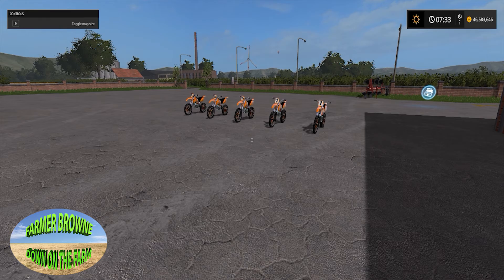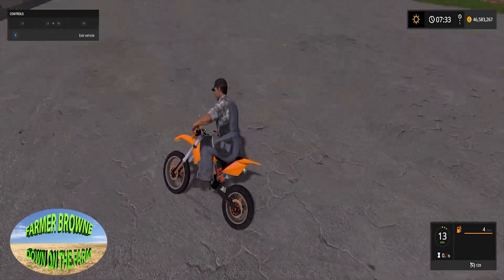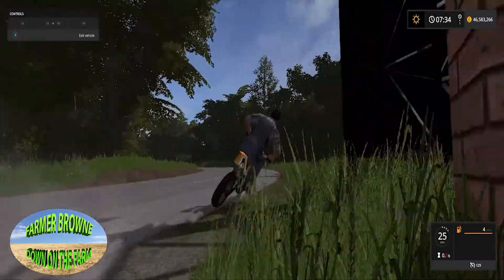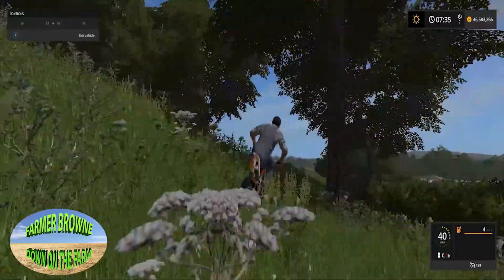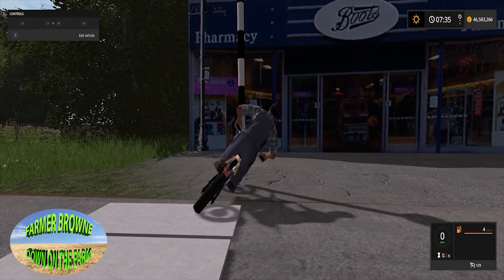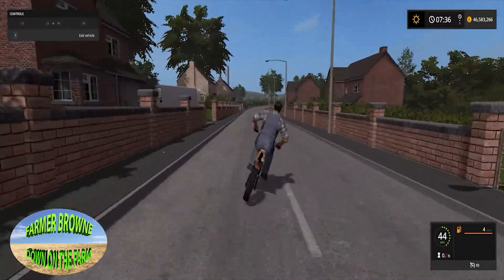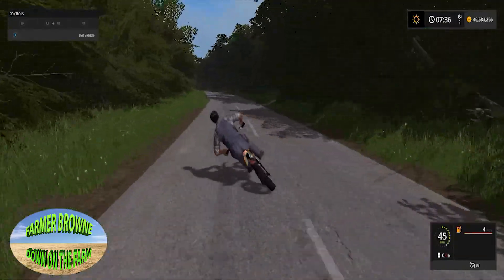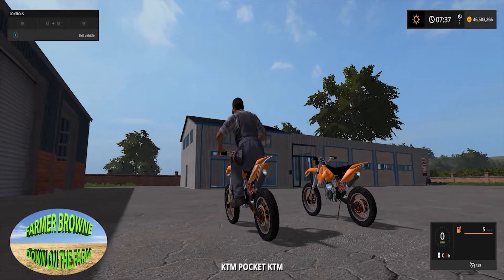farming simulator 17 Mod Review SpringMeadow Farm Issue 8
mods are from modhub or modhoster
Map Springmeadow Farm By IRL Modding